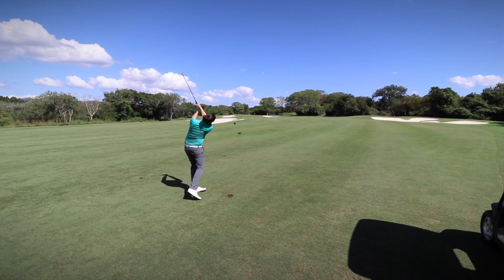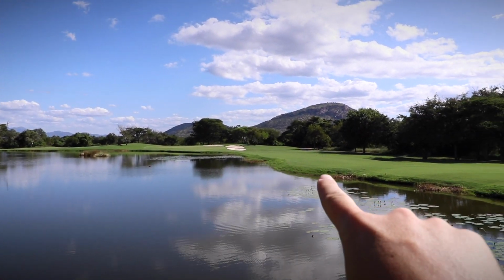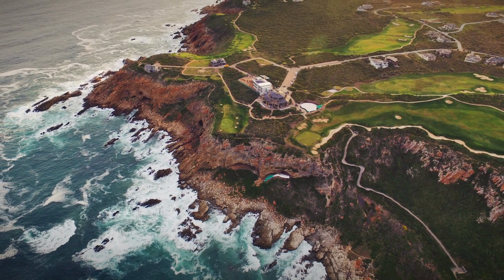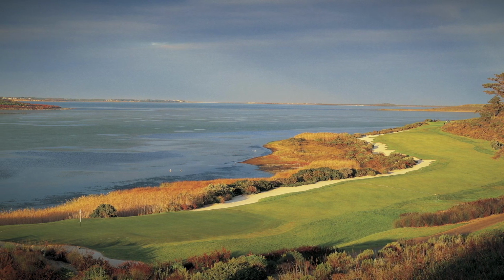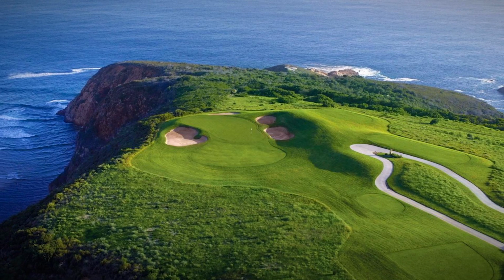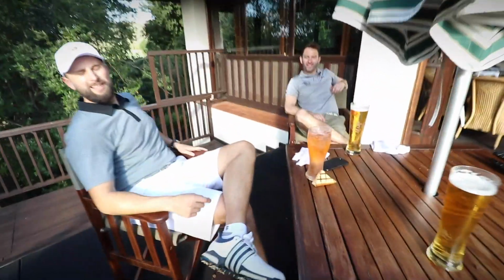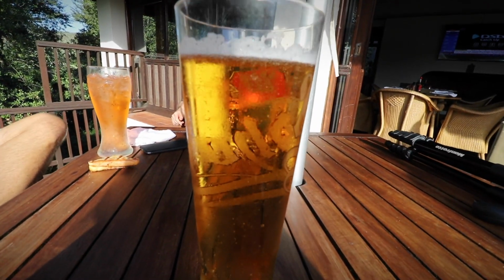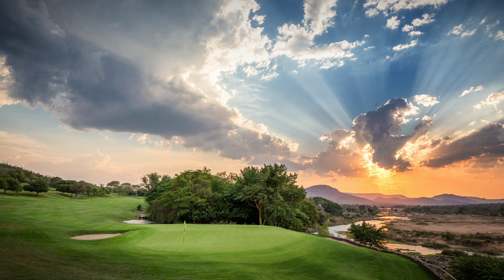THE BEST GOLF COURSES IN SOUTH AFRICA [Top 5]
Rory takes on Gary Player's Leopard Creek golf course and talks about South Africa's best golf courses along the way. Will Leopards Creek make his Top 5 list?

Leopard Creek is one of the world's most outstanding and exclusive golfing developments, which has, since its inception in 1996, built an enviable international reputation for the quality and conditioning of its amazing estate.

Located adjacent to the Crocodile River on the fringes of the Kruger National Park, Leopard Creek is the realisation of an individual dream, that of Johann Rupert, who enlisted the help of national golfing icon Gary Player to transform the parcel of land near Malelane into a world class course.